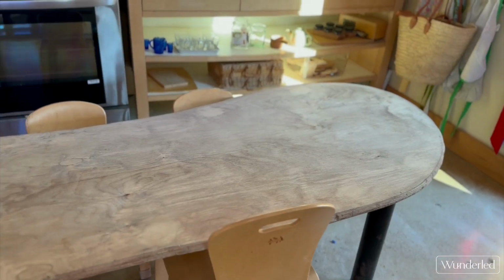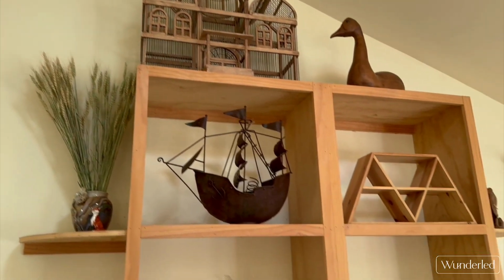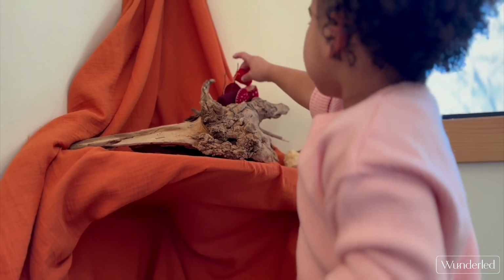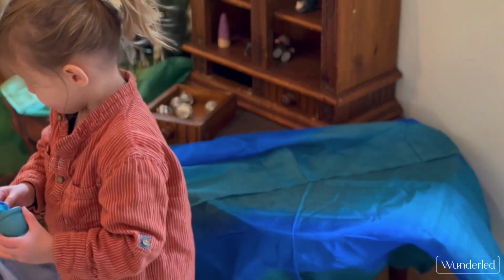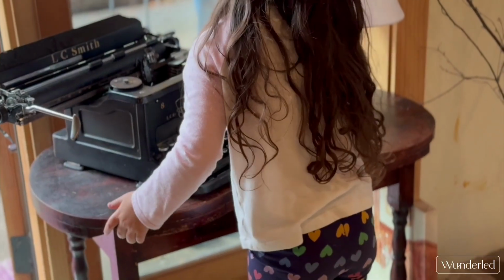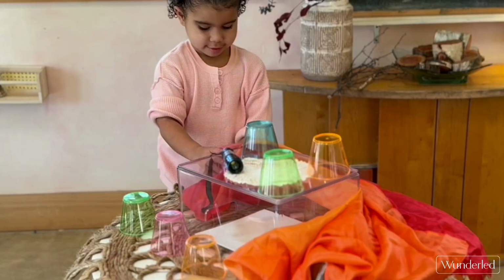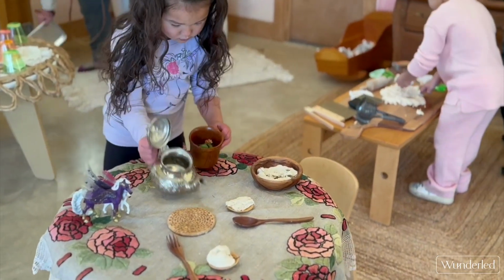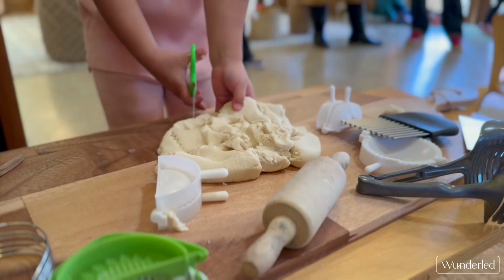Tour My Child-Led Classroom, The Hummingbird Cottage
Take a peek into my child-led classroom. I hold monthly play sessions with local children and help demonstrate for educators and families what it could look like to be child-led and play-based.

In this video you'll see our art area, home living, block center, light and shadow set up, writing area, and more.

Materials we used in our space:
-Child's Easel
-Wooden Candlestick Set
-Large Red Play Sills
-Paint/Loose Parts Jars